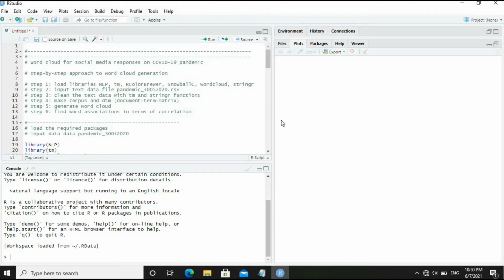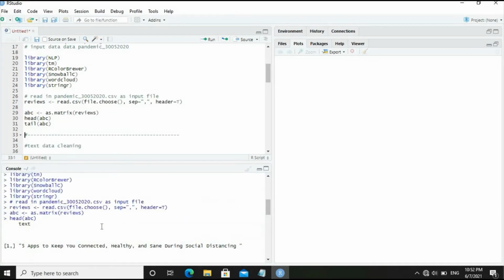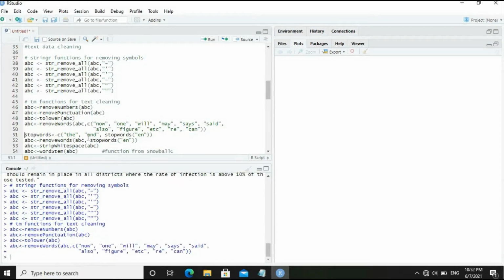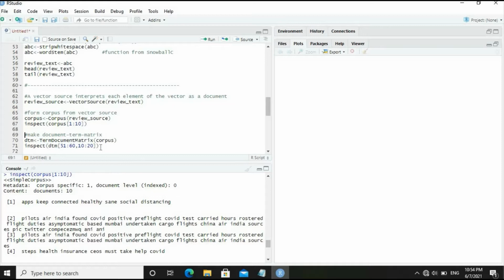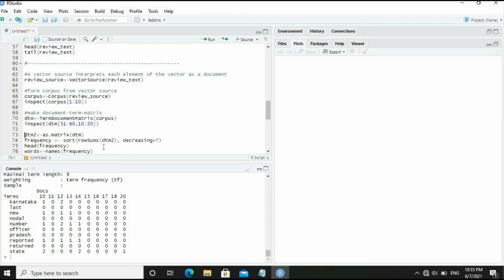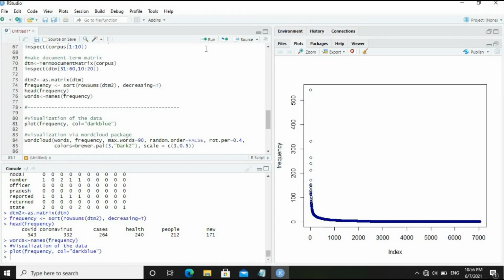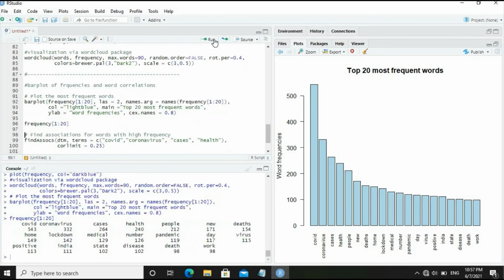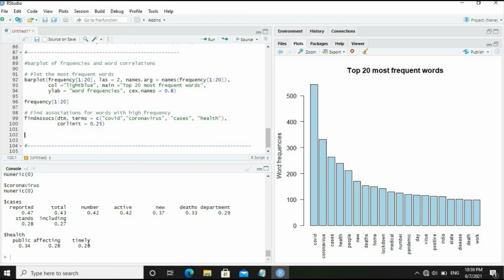Word Cloud in R - for face book & twitter responses on Covid-19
Word Cloud, Document Term Matrix, and Word Associations has been explained clearly.